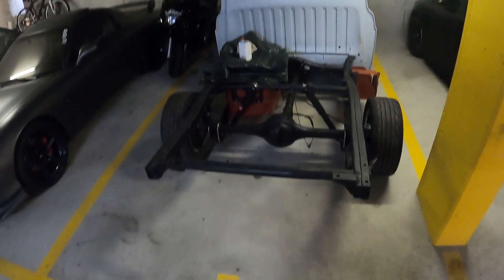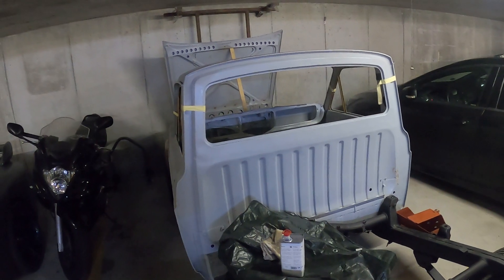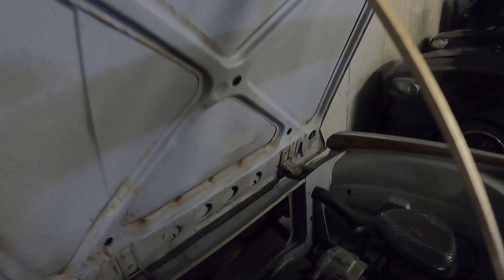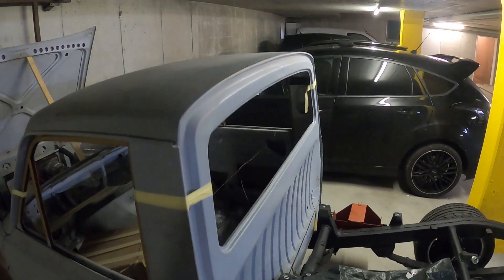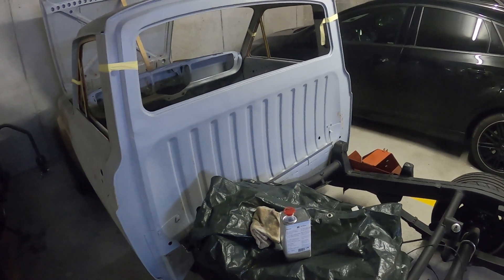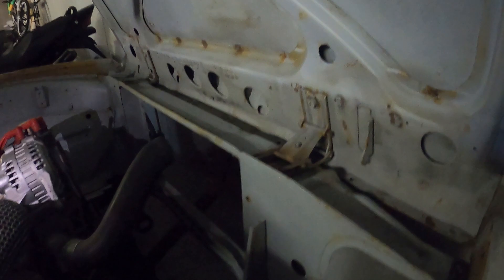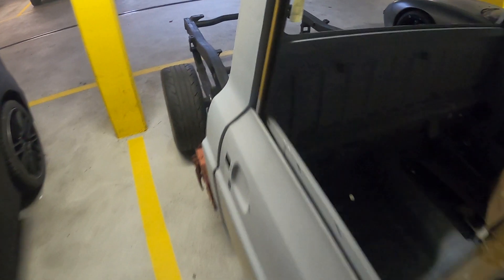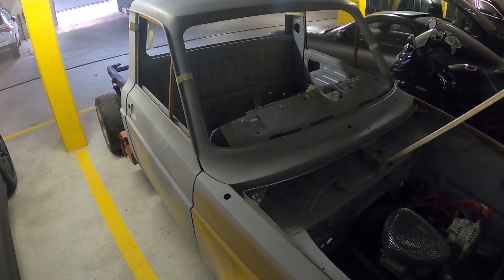The REPU Cab is finally back in Switzerland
It's been a very long time! S O R R Y!
We're picking up the cab, and with the cab I should be picking up some speed on the REPU again.

Another big Sorry for the video, it's been too long i've used the GoPro... missed the unpacking (the gopro didn't record) and also putting it on the frame (forgotten to use the gopro). I promise i'll do better going forward again.